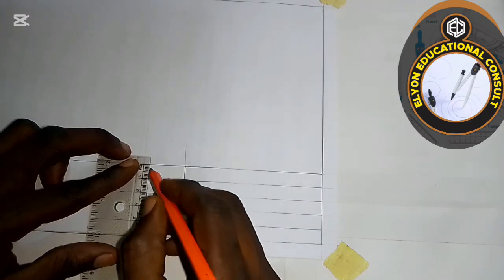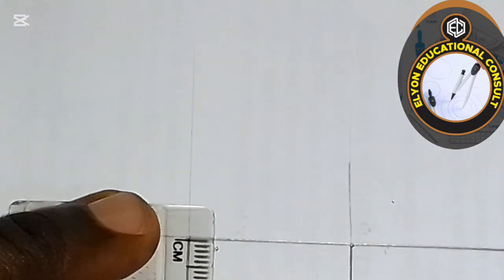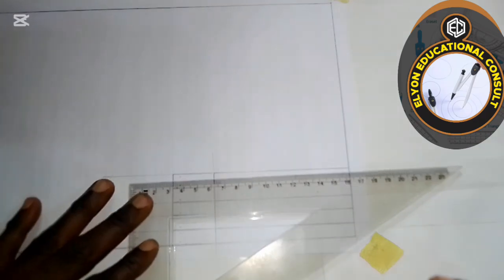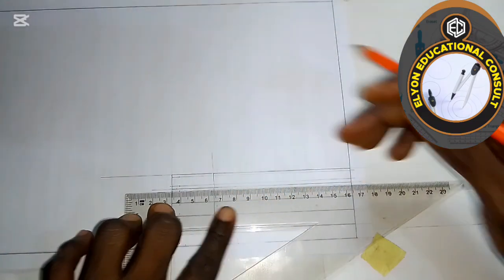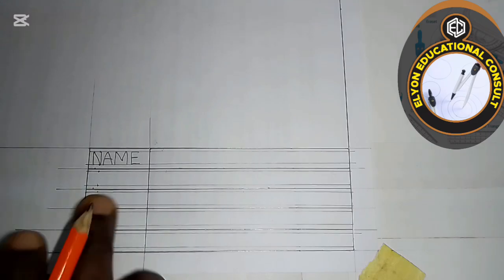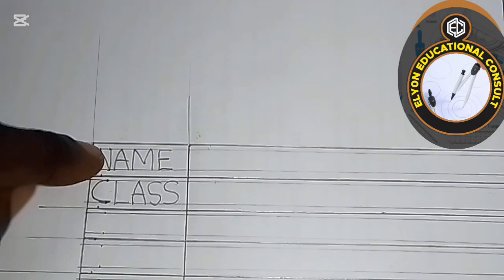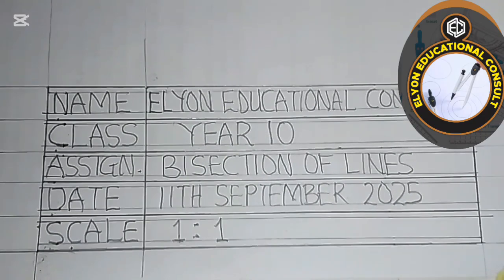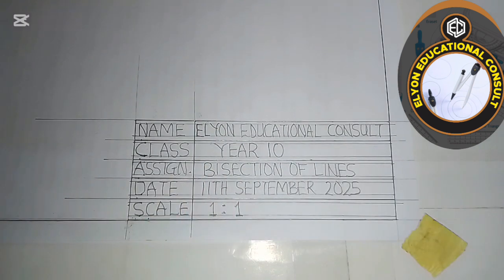How to draw title block; Board practice 3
In this video, you will learn how to draw a title block during board practice.